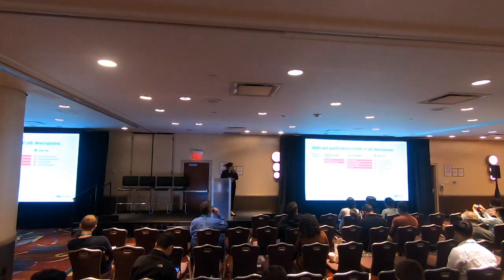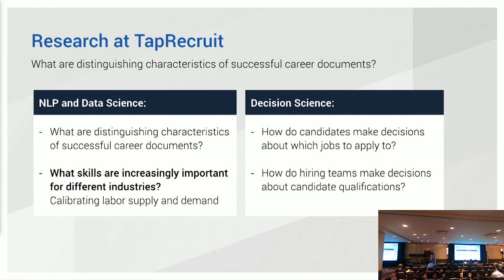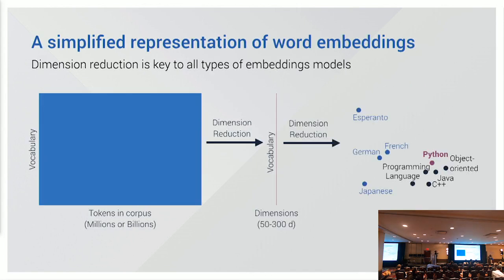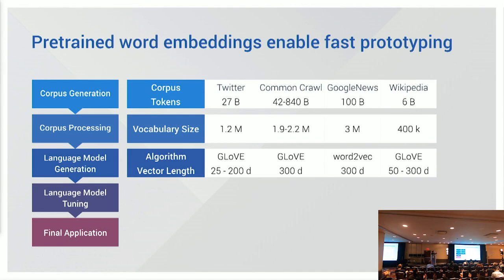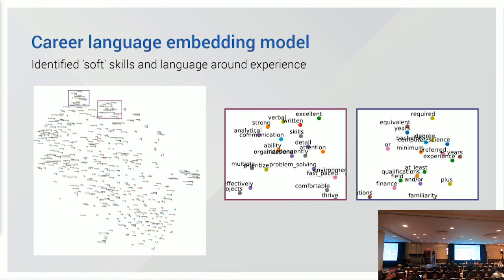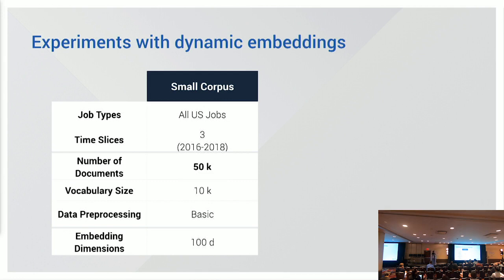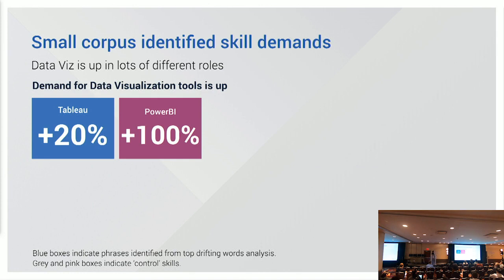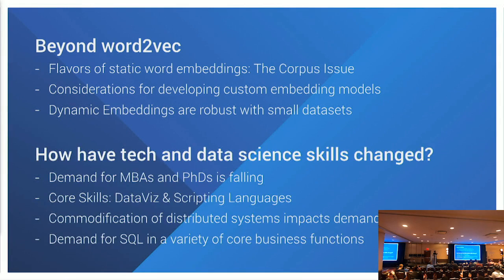Rev 2 "Exponential Family Embeddings in NLP to Analyze Text" - Maryam Jahanshahi, TapRecruit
Recorded at Rev 2 | May 23-24, 2019 | New York

Maryam Jahanshahi, Research Scientist, TapRecruit

Practitioner - TapRecruit

Many data scientists are familiar with word embedding models such as word2vec, which capture semantic similarity of words in a large corpus. However, word embeddings are limited in their ability to interrogate a corpus alongside other context or over time. Moreover, word embedding models either need significant amounts of data, or tuning through transfer learning of a domain-specific vocabulary that is unique to most commercial applications.

In this talk, Maryam will introduce exponential family embeddings. Developed by Rudolph and Blei, these methods extend the idea of word embeddings to other types of high-dimensional data. She will demonstrate how they can be used to conduct advanced topic modeling on datasets that are medium-sized, which are specialized enough to require significant modifications of a word2vec model and contain more general data types (including categorical, count, continuous). Maryam will discuss how we implemented a dynamic embedding model using Tensor Flow and our proprietary corpus of job descriptions. Using both categorical and natural language data associated with jobs, we charted the development of different skill sets over the last 3 years. Maryam will specifically focus the description of results on how tech and data science skill sets have developed, grown and pollinated other types of jobs over time.

Key takeaways: (1) Lessons learnt from implementing different word embedding methods (from pertained to custom); (2) How to map trends from a combination of natural language and structured data; (3) How data science skills have varied across industries, functions and over time.

For more articles, tips, and best practices on data science